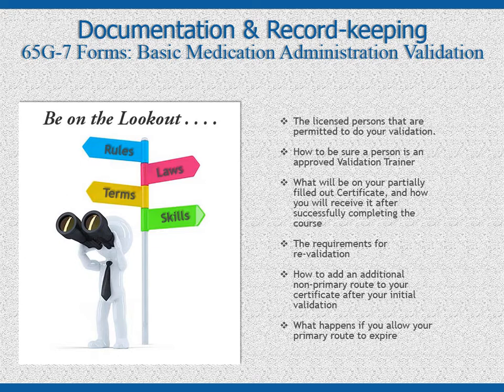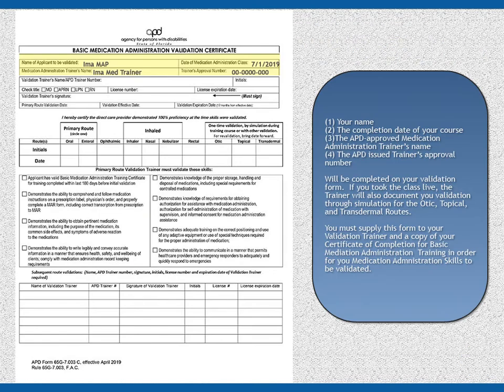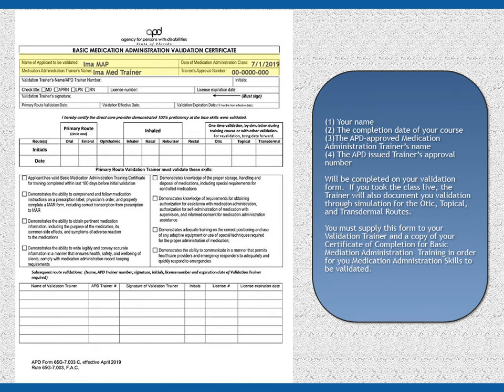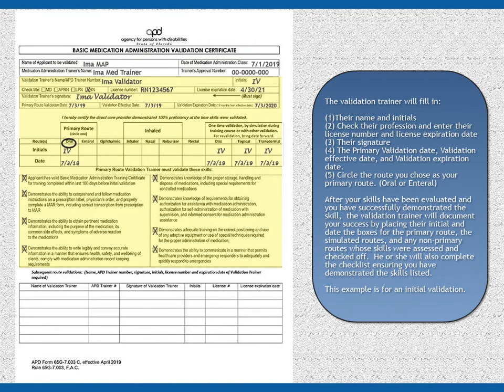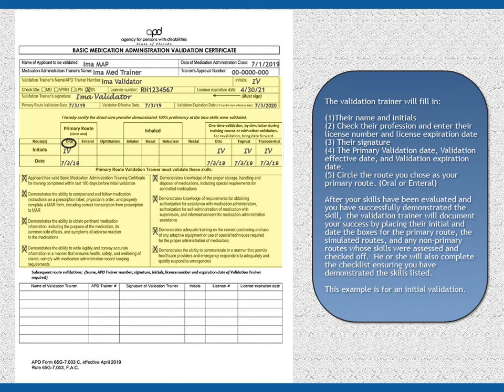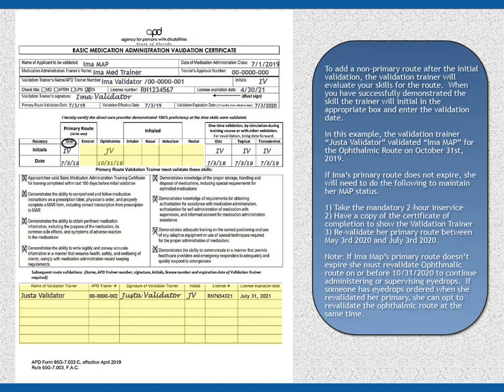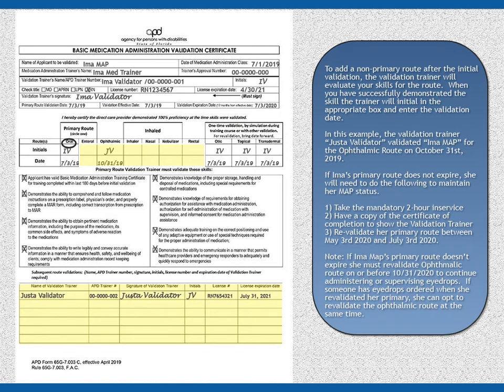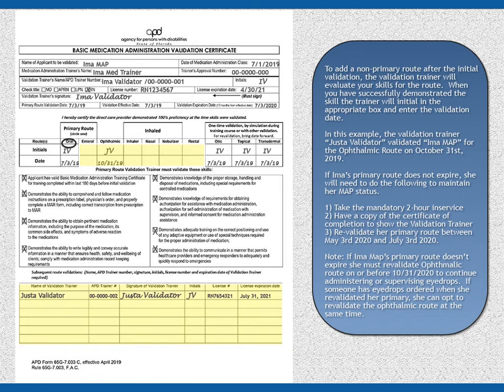Basic Medication Administration Validation Certificate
This section looks at the Certificate your are working so hard to get.  Just don't let that Primary Route expire once you achieve your goal :)